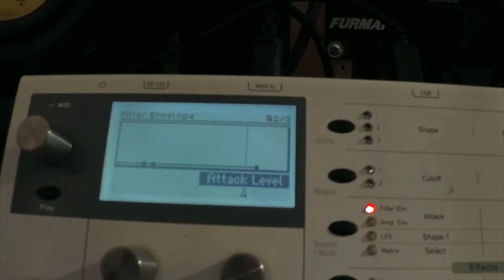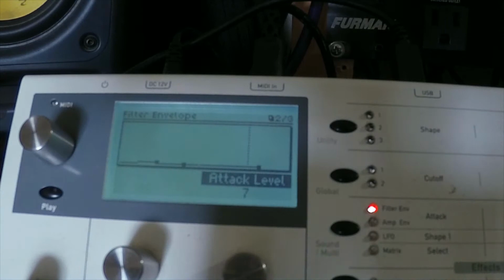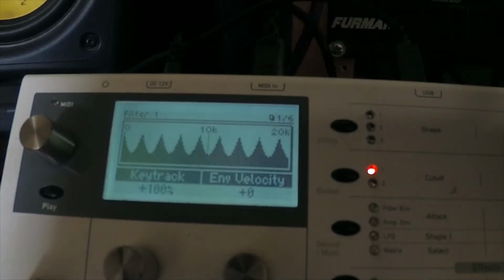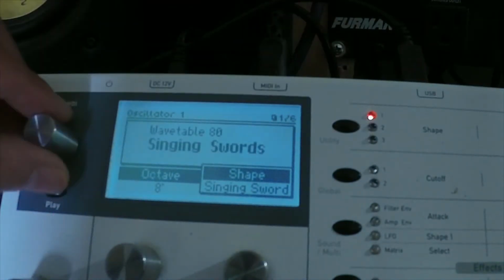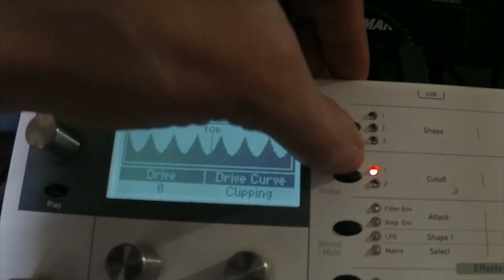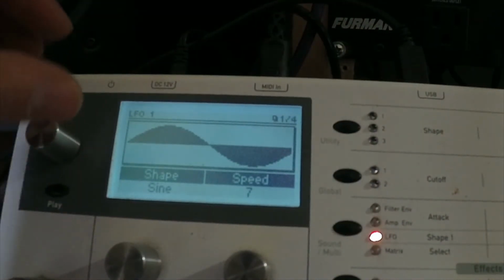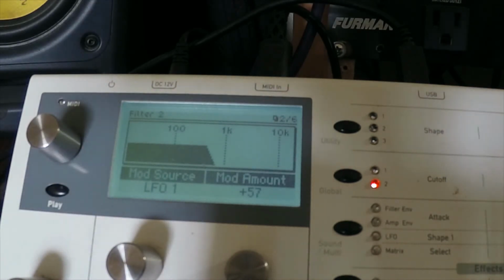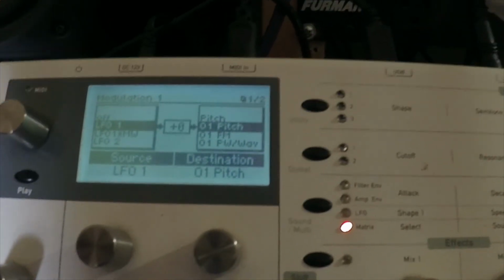Waldorf Blofeld Dual resonators 3